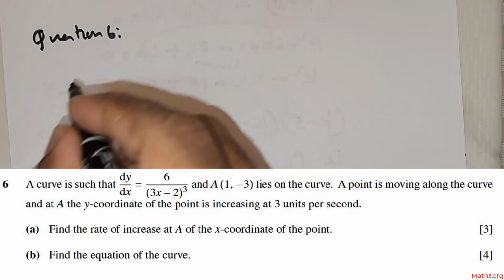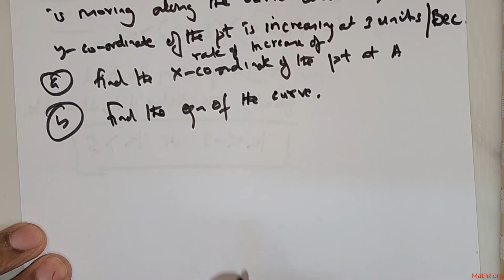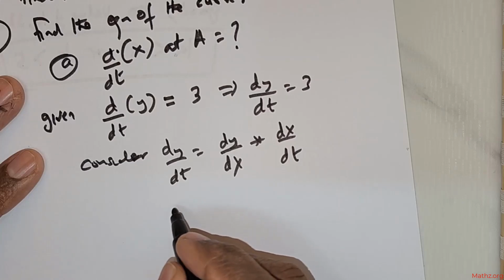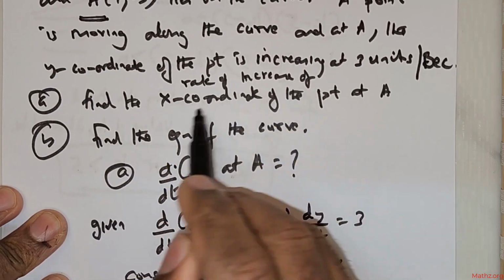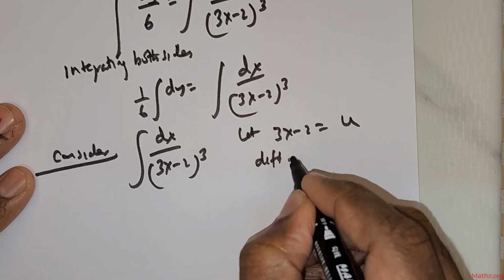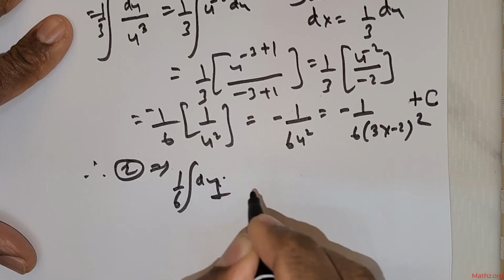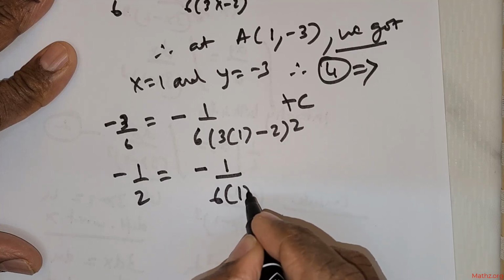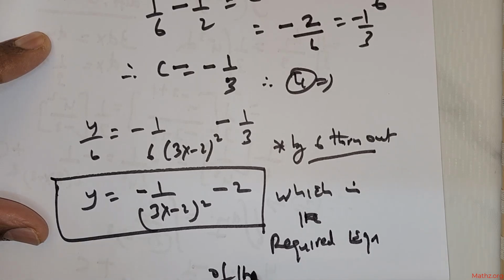🎯March 2021 AS Pure Mathematics Paper 1 | Full Worked Solutions | CIE March |Question 6